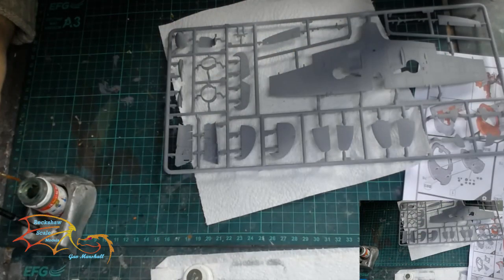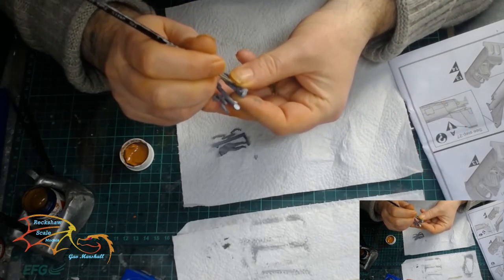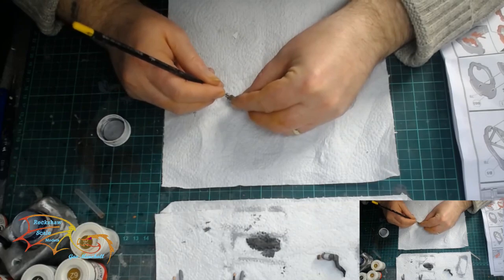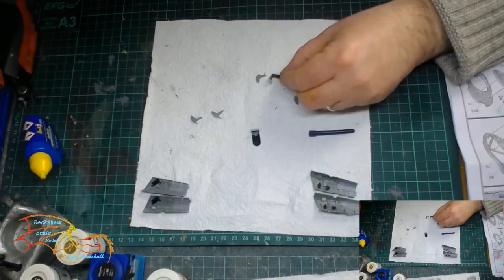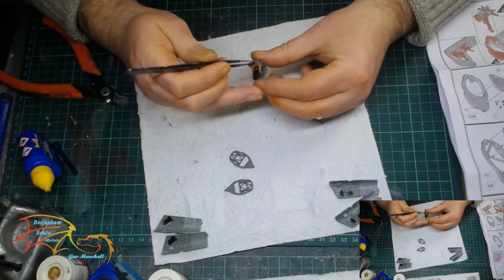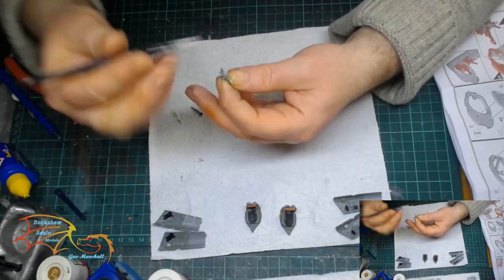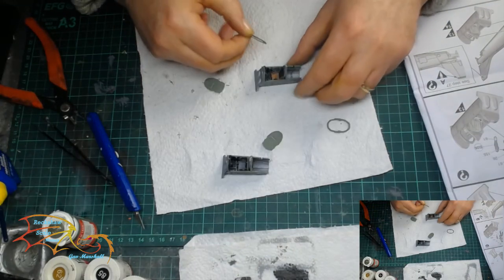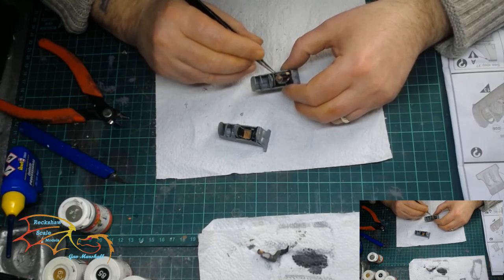Airifx Supermarine Spitfire Mk XIV Civilian Scheme Scale 1/48 part 2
In part 2 I start the build by assembling the cockpit.